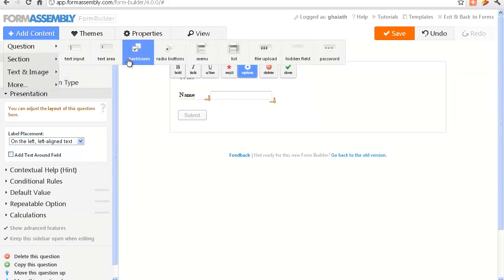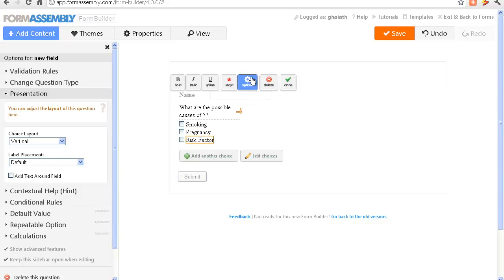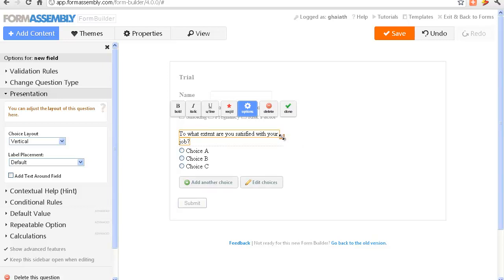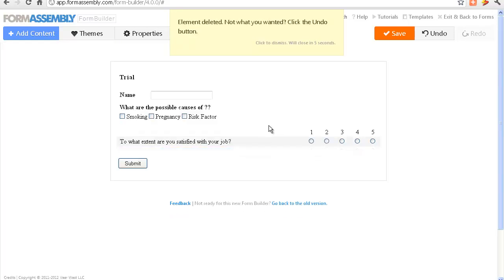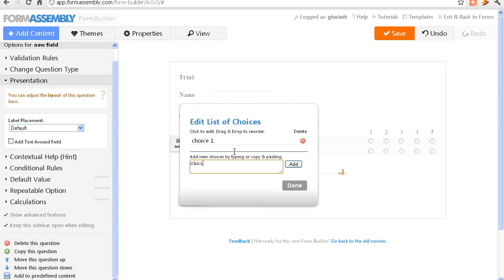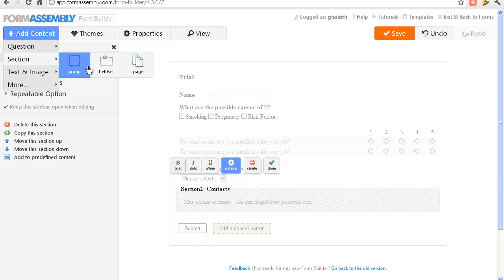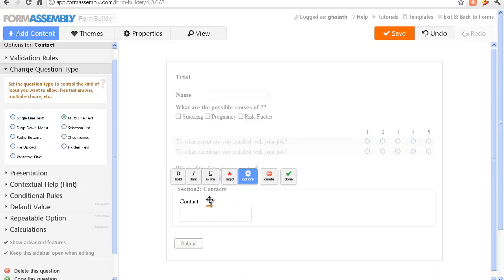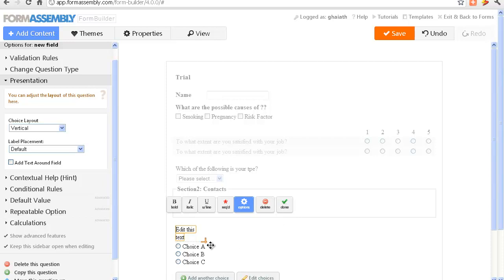كيف تجمع بيانات ابحاثك عبر الانترنت جزء2